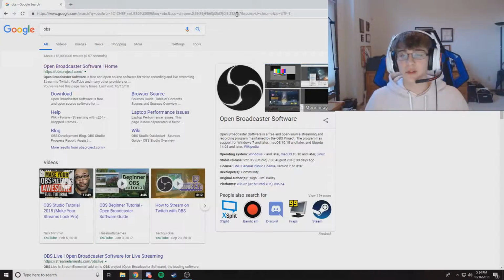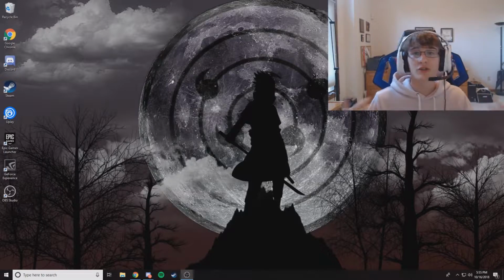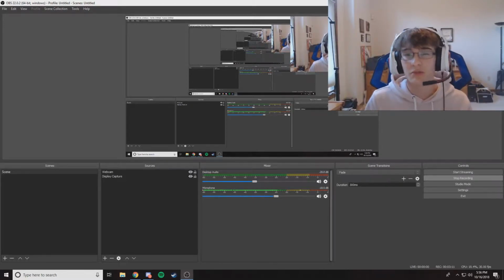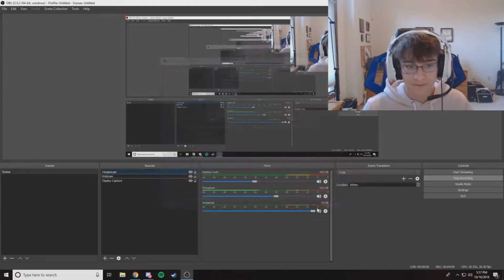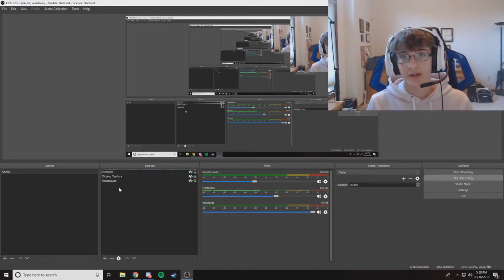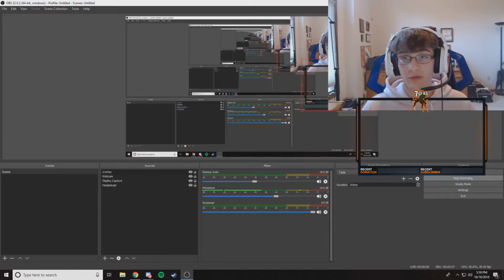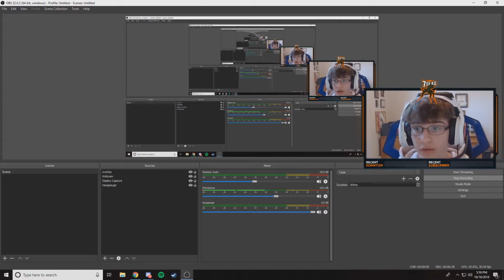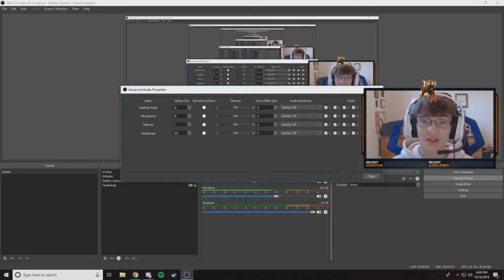How To Create A Twitch Stream With OBS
This video was for a process speech in my high school speech class, i think it turned out alright and I hope you enjoyed it!